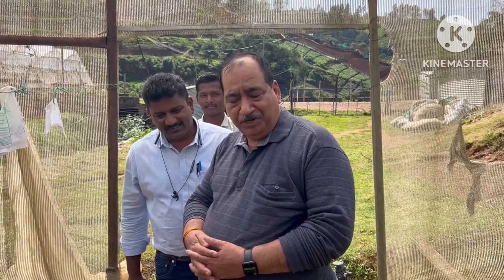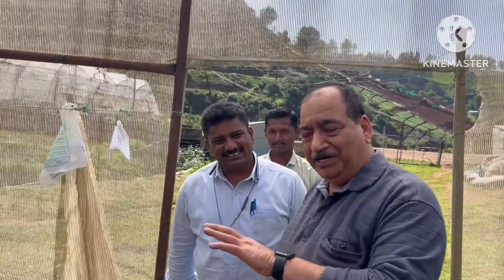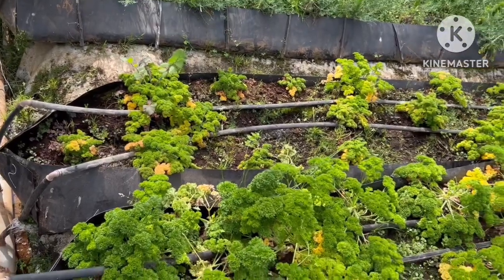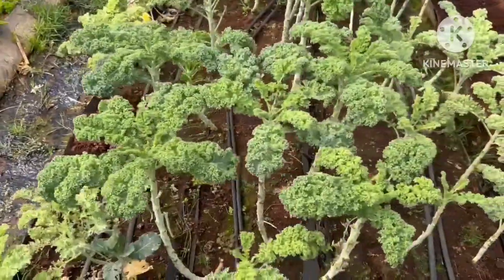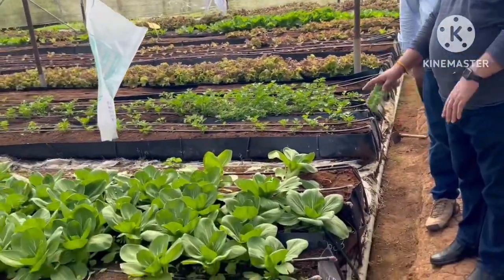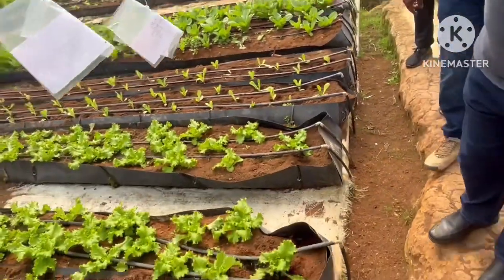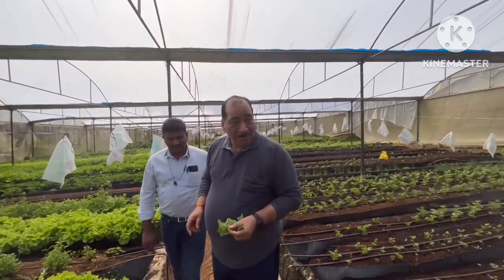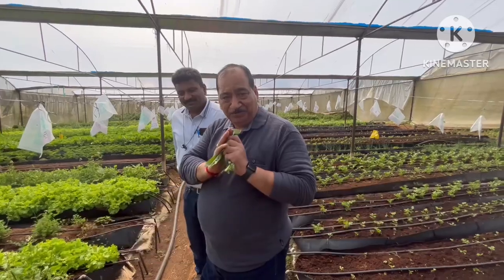Hydroponic Exotic Leafy Vegetable Cultivation overview arun mehta quality talks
In this video Hydroponic cultivation of exotic vegetables in Ooty farm ￼is shown in this video. Various amazing news varieties of leafy vegetables ￼are explained by farm manager. ￼ How these vegetables are grown is also described. Here you can see live cultivation of various exotic items with their name which will help you to recognize the same. I hope you will like this video. If you have any questions or query you can write in the comment box.